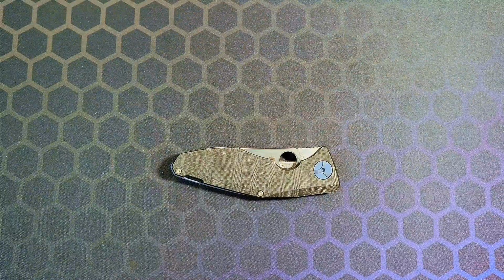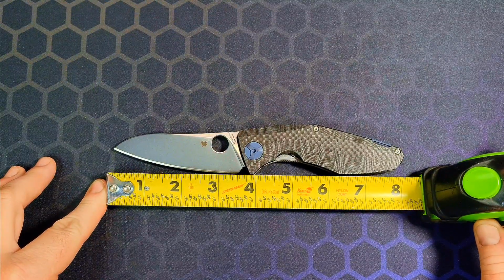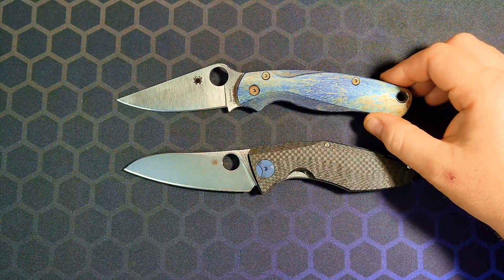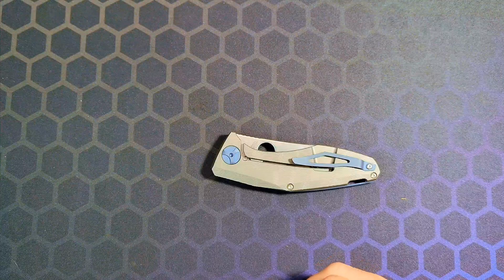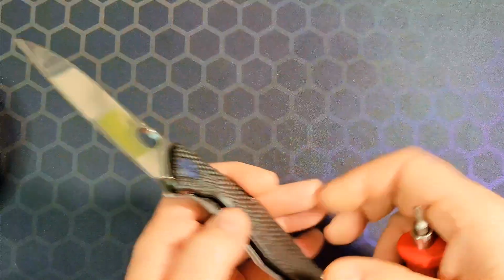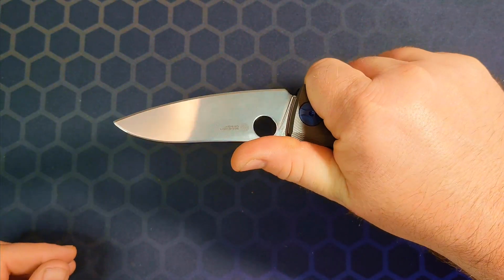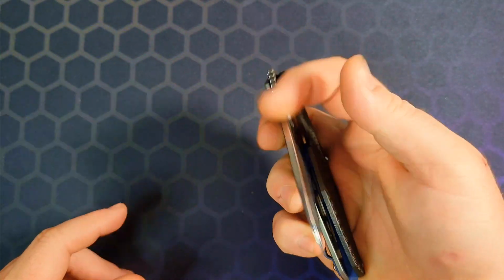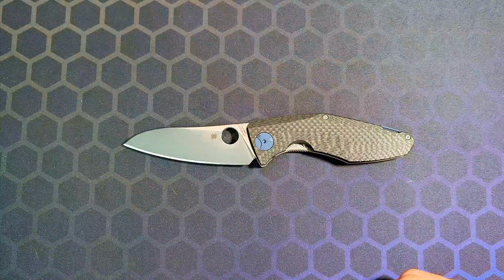Spyderco Gets Wasted?! - Spyderco Drunken - Overview & Review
Thanks to ‎@MrEddy411  for letting me borrow this!

Looking for more knife content and live streams? Go checkout knife tube schedule by clicking the link for weekly and daily live schedules to see who's going live and when

Checkout these other awesome channels!